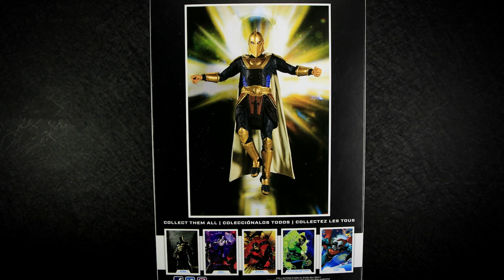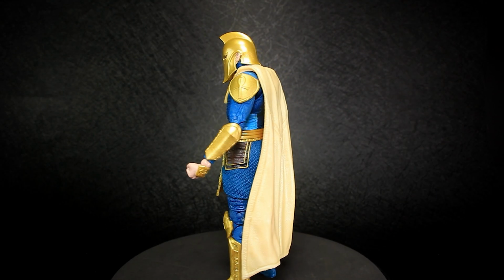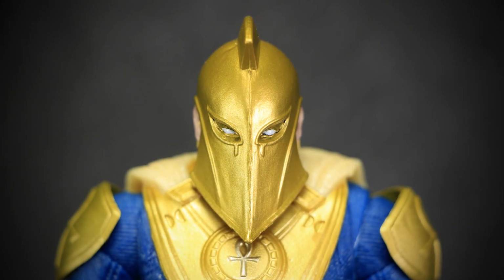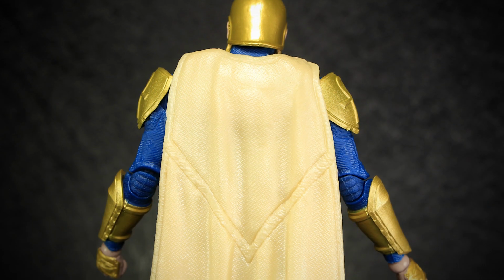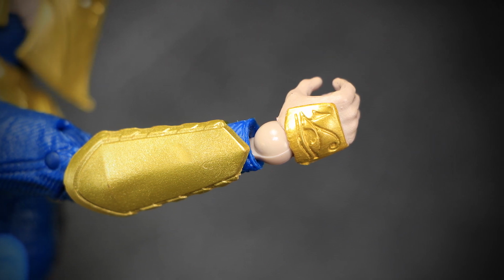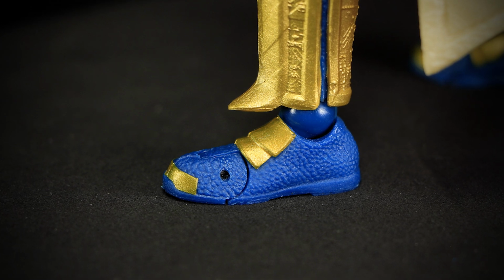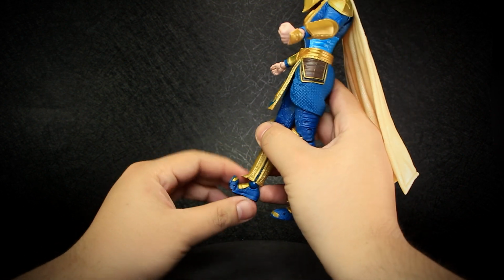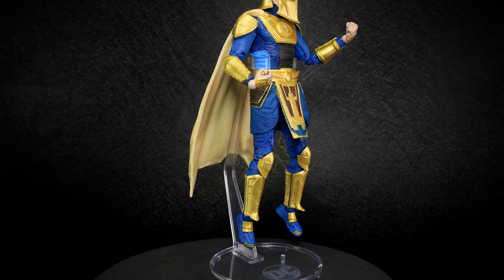DC Multiverse - Dr. Fate (Injustice 2) - Platinum Edition Review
We are back with another DC universe review!
This time were looking at another McFarlane toys release, Dr. Fate!
This version of Dr. Fate is based off of the Injustice 2 video game.
Also by random chance I received the Platinum version, witch has a slightly different color scheme then the original.

McFarlane toys did a great job with the likeness of the character from the game, every detail is sculpted on with extreme detail, all the way to the cloth texture of the cape and armor. The paint is applied very well too, and overall a great quality figure.

As for accessories, I really wish we would have got either magical effects, or another pair of hands in some sort of casting form. The included flight stand is amazing for pulling off flying poses, but theirs only so much you can do with no accessories, and the default clenched fist.

As for the Platinum edition variant, the only difference is a lighter shade of blue, more closer to the bright colors of the comics, rather then the dark and gloomy colors of the Injustice 2 version. While I was excited to have a platinum variant, the changes are so small that I wouldn't actually go out of my way to pay more, or find one.

Overall McFarlane did a great job on the figure itself, the most important aspect, the likeness to the game was met, and as far as having no accessories, the value is a bit lowered without them, but overall a good figure by itself with just the stand.

0:00 Unboxing
0:39 Figure information
1:23 Figure Details
2:54 Articulation
3:42 Accessories
4:05 Platinum Variant
4:19  Final Thoughts